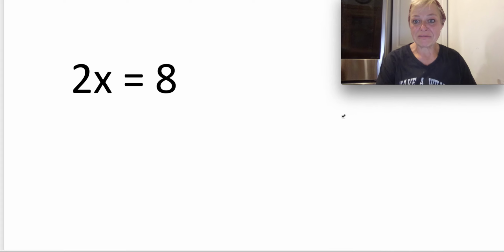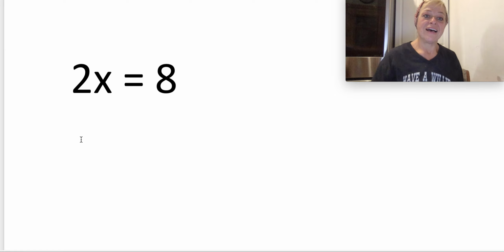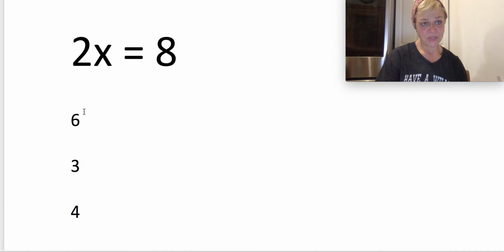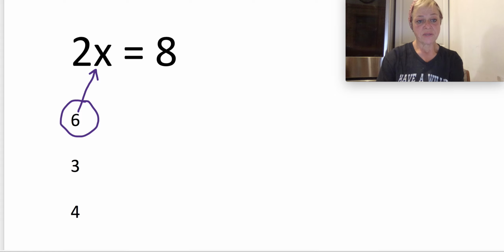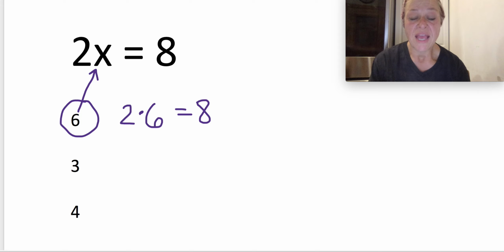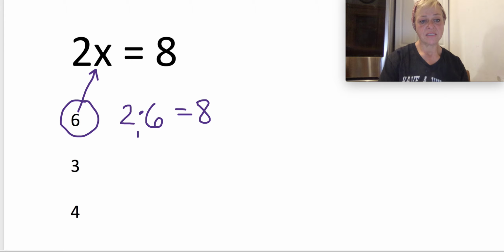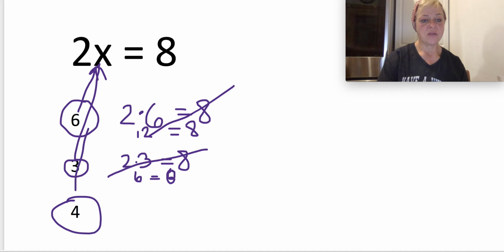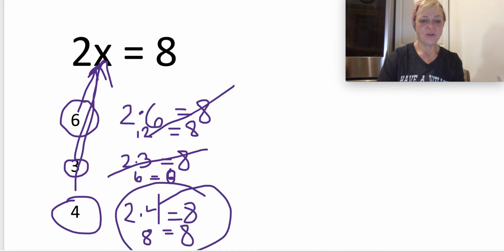ED S448 Practicing Technique 8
Practicing Lemov's Technique #8